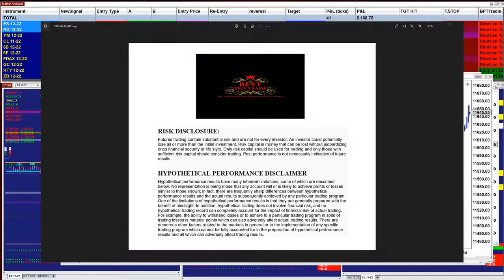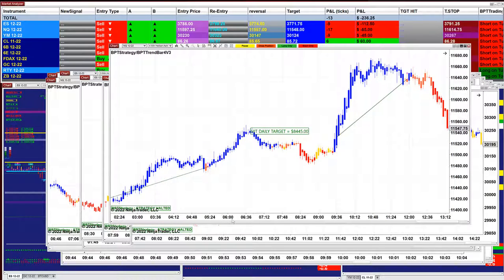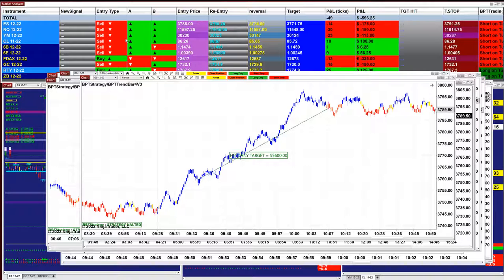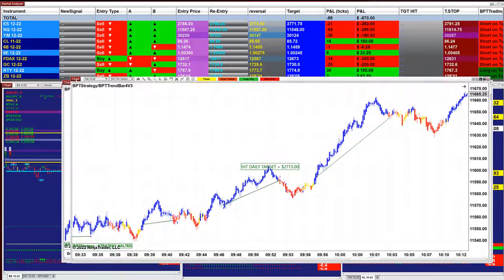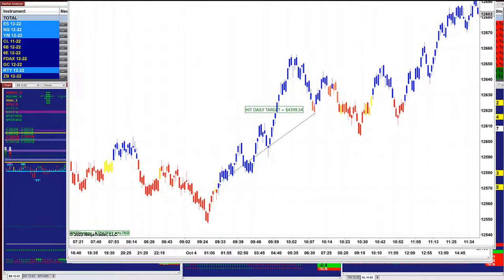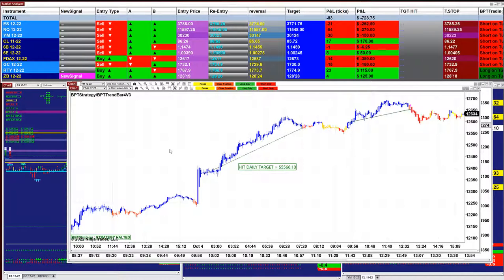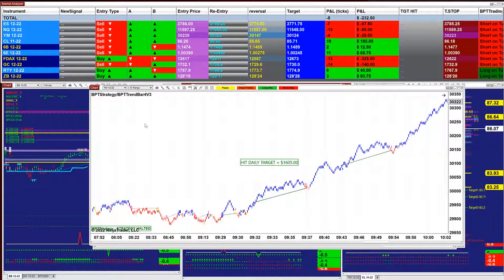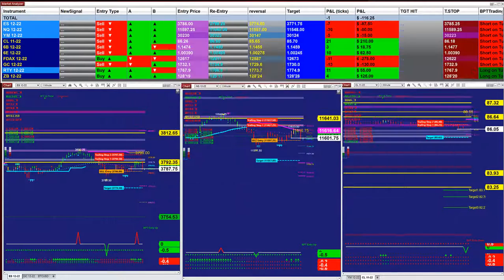100% Automated | automated trading | Strategies | Crude Oil, 30Year Bonds, E-Mini S&P